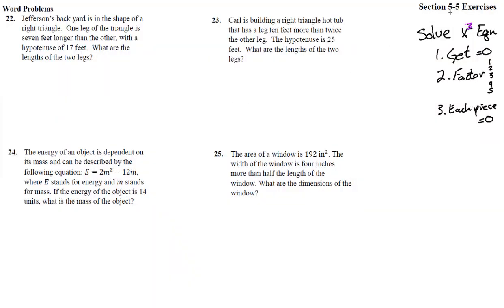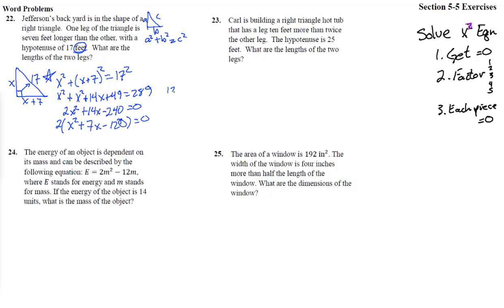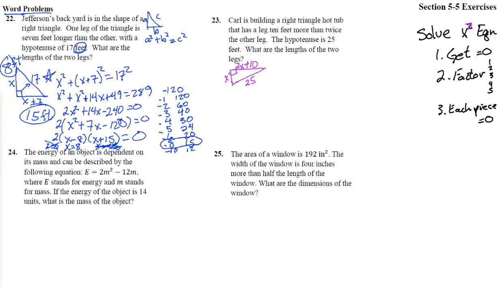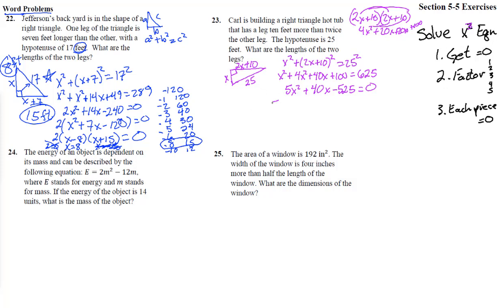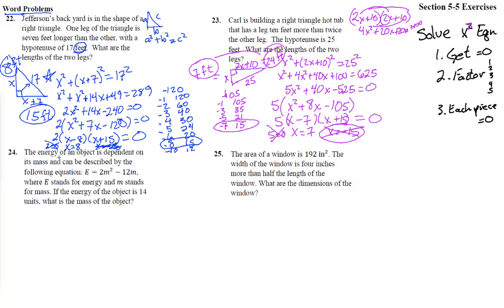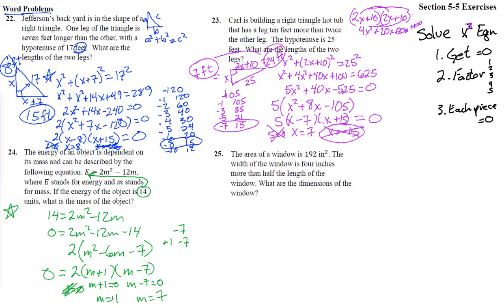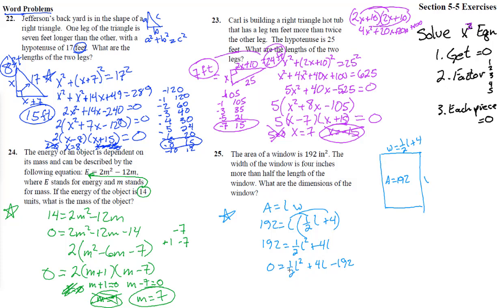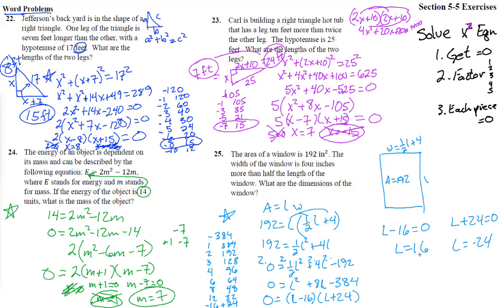101 5-5 Solutions 22-25